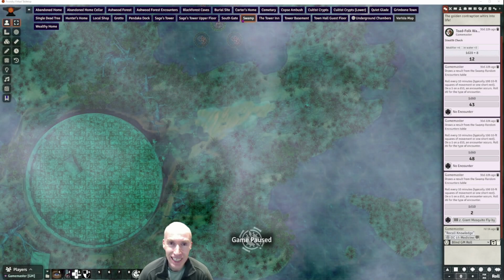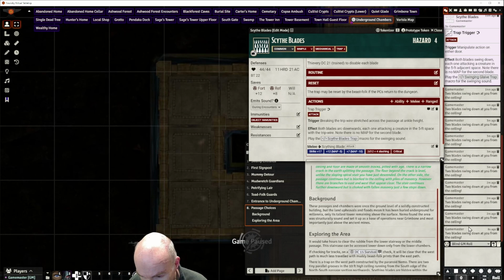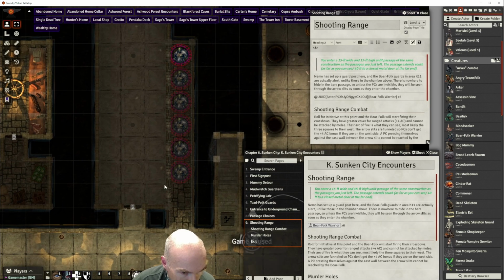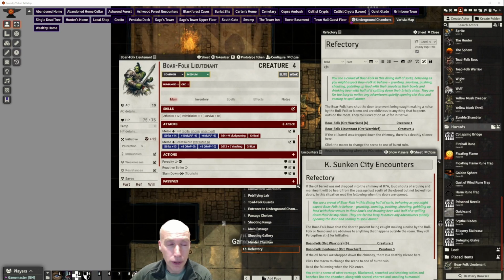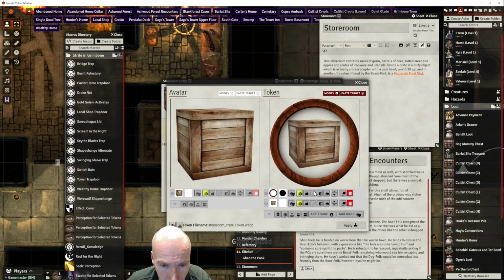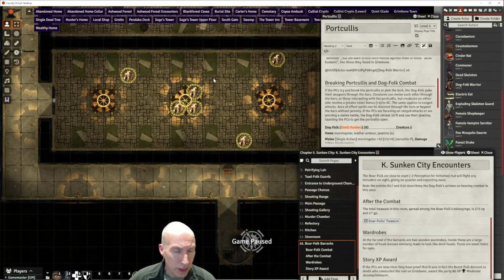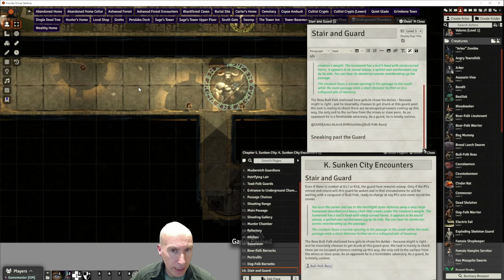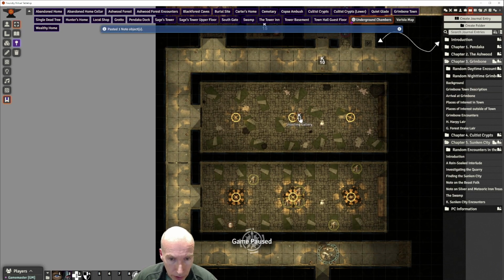Foundry VTT Adventure Creation E29: Creating a Large Dungeon Level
Episode 29 of the walkthrough creating the PF2e adventure Strife in Grimbone for Foundry VTT completes the upper level of the underground chambers.